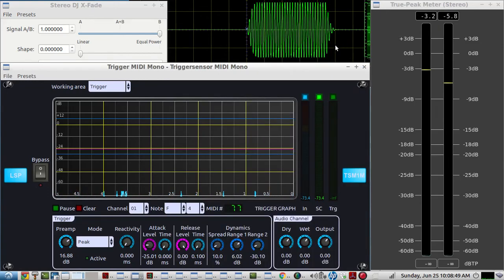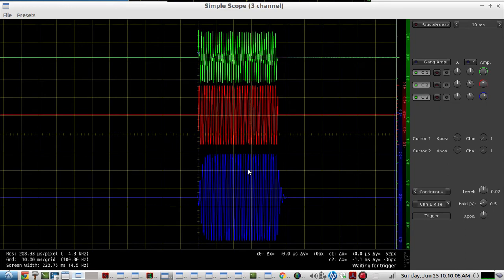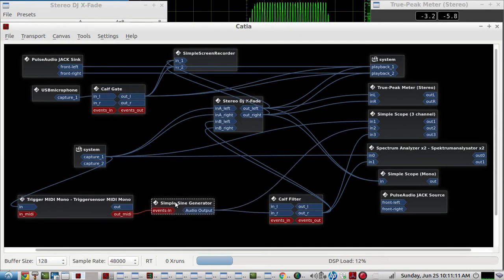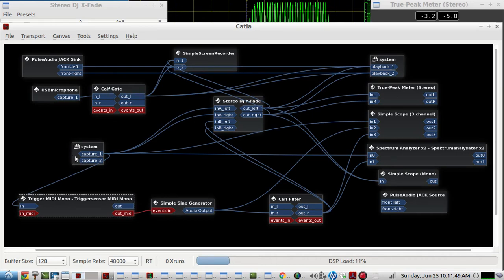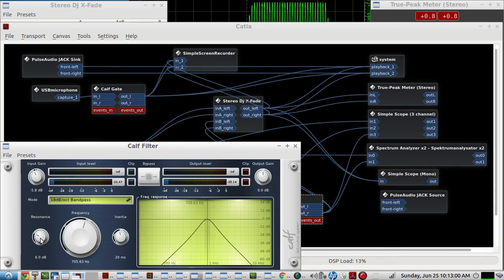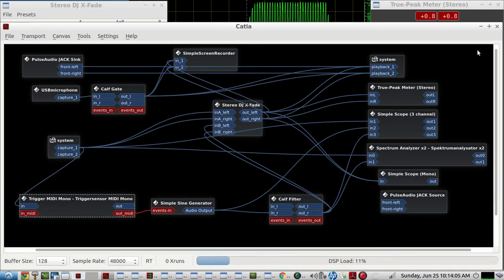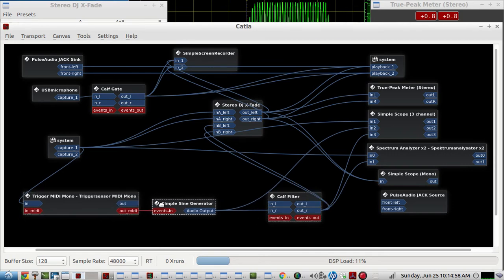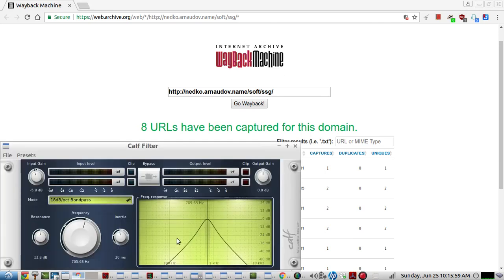using the LINUX LV2 PLUGIN - Trigger Midi Mono - as a morse code practice oscillator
SETUP: an UltraPico Keyer, keys a 555 TIMER CHIP..from the audio output of the 555, an audio cable is attached and goes to the input of a laptop's mic jack input...the 555 time chip sidetone is very rough sounding with lots of high pitched harmonics and key clicks...INSTEAD of trying to filter the 555's raspy tone, this video demo's using TRIGGER MIDI MONO to recreate the original 555 sidetone cw element and then a LINUX LV2 PLUGIN called TRIGGER MIDI MONO keys another CPO, a software code practice oscillator synthesizer called SIMPLE SINE GENERATOR(lv2 plugin)...this SIMPLE SINE GENERATOR has zero rise or fall time and therefore has loud key clicks...so those need to be filtered out. by another LINUX LV2 PLUGIN called CALF FILTER...calf filter does a great job of taking out all the harmonics and key clicks and produces a nicely shaped cw element audio waveform output

Previously,  this CW REGENERATION technique was accomplished using WINDOWS VST PLUGINS,   or  a non free app called LINUX NATIVE REAPER.    After discovering this TRIGGER MIDI MONO plugin for LINUX,  this CW REGENERATION technique can now be utilized with ALL FREE LINUX APPS ...here is a screenshot of the settings used on this laptop for TRIGGER MIDI MONO:

NOTE: familiarity with KXstudio, and his LINUX JACK AUDIO APPS for Linux is necessary in order to understand fully, the method that is being demo'd...there are more videos in this QRQcw youtube channel to learn more about JACK AUDIO for LINUX/windows/mac and the Raspberry Pi.

NOTE: MIDI DATA MESSAGES, of NOTE ON and NOTE OFF are used to instruct (key) the software code practice sine wave oscillator APP called SIMPLE SINE GENERATOR. (there are other LINUX audio plugins that would also work like AMsynth)

MIDI DATA MESSAGES   -  WHAT IS MIDI ?